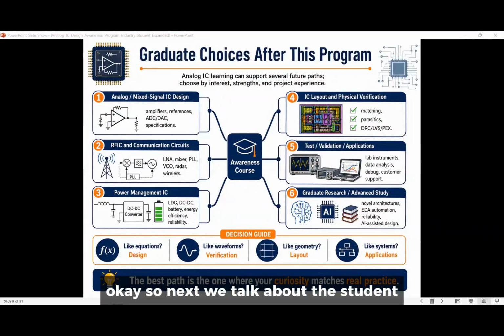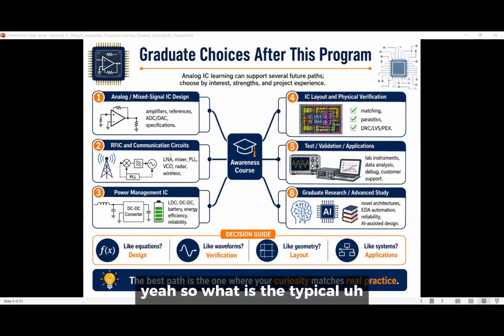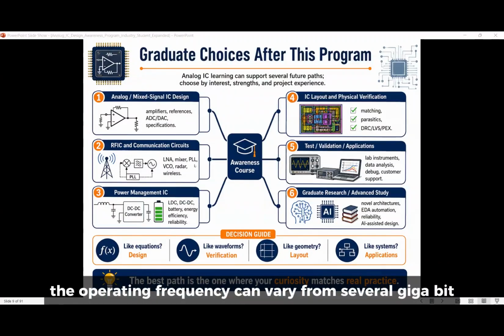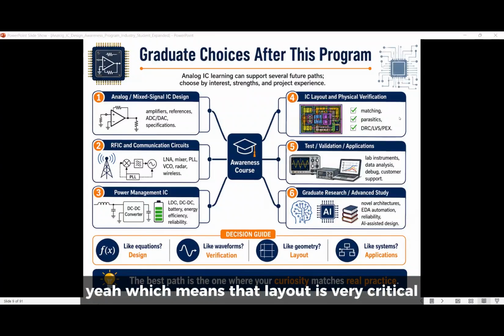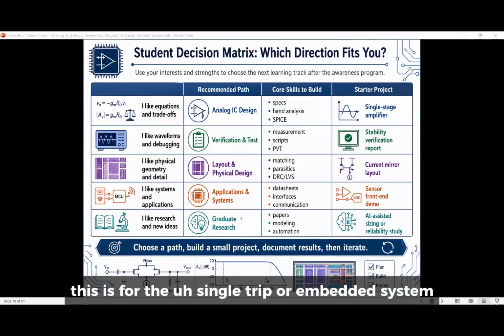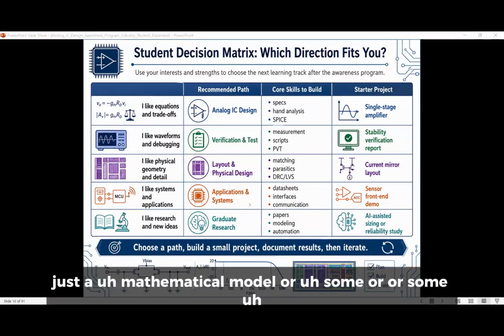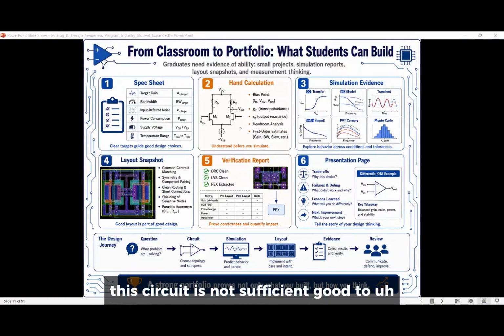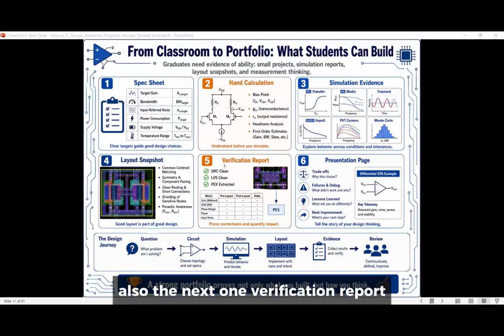Analog IC Design Workshop | CHIPSTART 2.0 - Part 2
Get introduced to the fundamentals of Analog IC Design with one of ASEM's experienced trainers from our GSEP Analog IC Design Programme in Shenzhen, China

In this session, you'll learn the core concepts of Analog IC Design, understand its role in the semiconductor industry, and discover the knowledge needed to kickstart your journey in this exciting field.

Interested in building a career in semiconductors? Search ASEM Malaysia on Google to explore our training programmes, industry opportunities, and upcoming intakes through our official landing page.